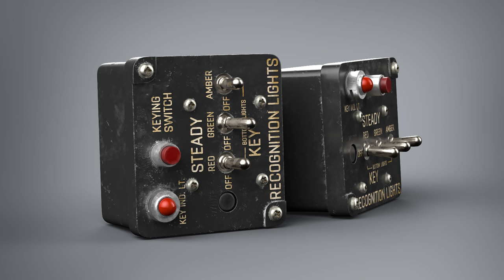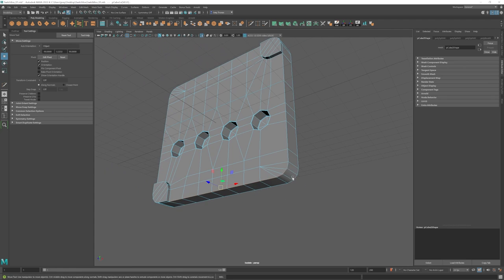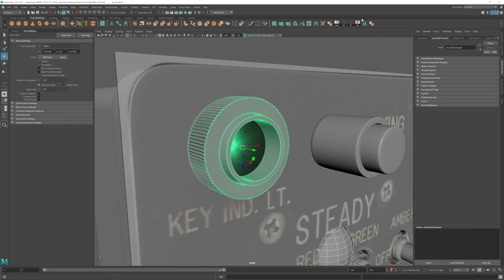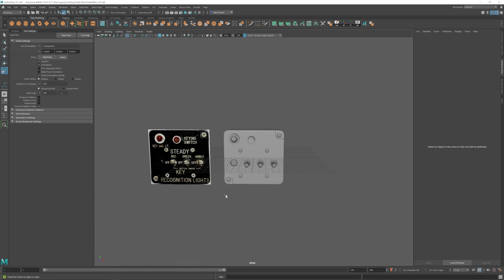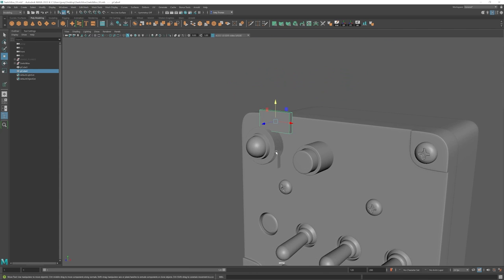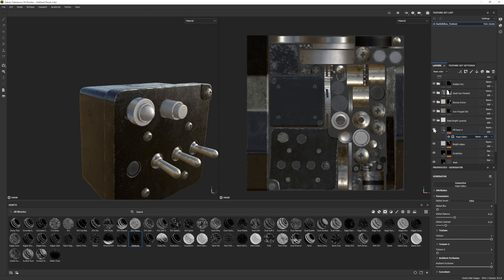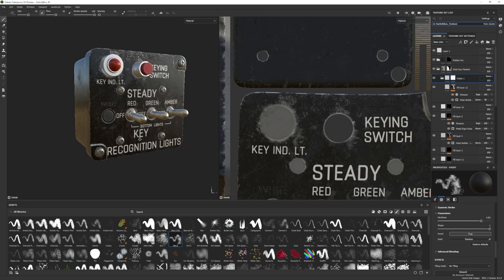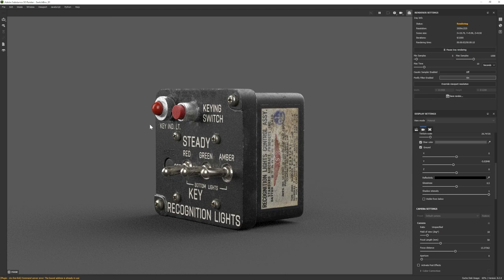WWII Aircraft Identification Switch Box | Autodesk Maya + Substance 3D Painter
In this video I re-create an old WWII Switch Box. I 3D modelled it using Autodesk Maya and textured it using Adobe Substance 3D Painter. It was based off of a few reference images I found from Etsy.

Reference Images

00:00:00 Intro
00:00:36 3D modeling
00:18:21 UV mapping
00:25:22 Texturing

3D model, Substance Painter project files, real-time video including the full UV mapping process available on my Patron: